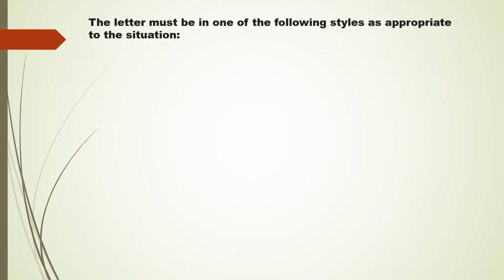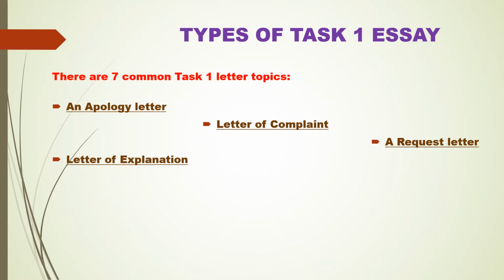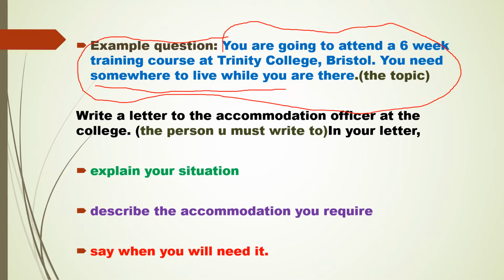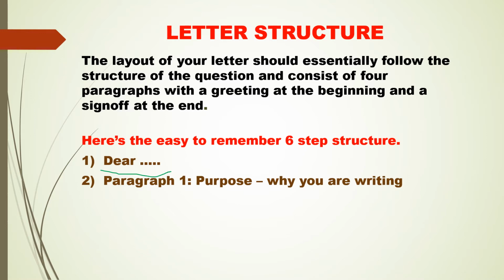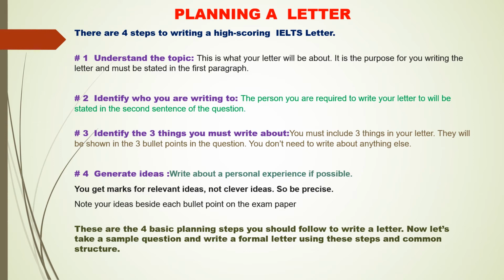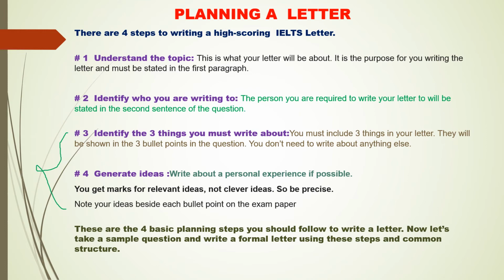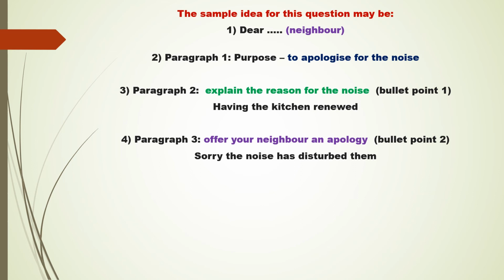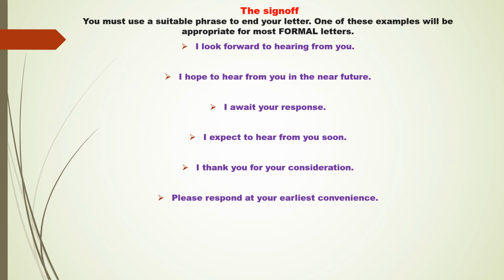IELTS GENERAL WRITING TASK 1: BASIC STRUCTURE OF LETTERS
This is a complete FREE IELTS GENRAL task 1 writing course for your better preparation. Please watch this video for understanding and improving in IELTS writing for general task 1 letters. This will help you to excel in IELTS, PTE and TOEFL exams. Learn the structure for any formal and informal letter. This video will also tell you some vocab for each question type that come in ielts exams. for more visit ieltswinners.net

ielts winners,
ielts winners listening,
ielts reading,
ielts speaking,
ielts writing,
9 tips to get band 9 in all ielts modules,
ielts general,
ielts academics,